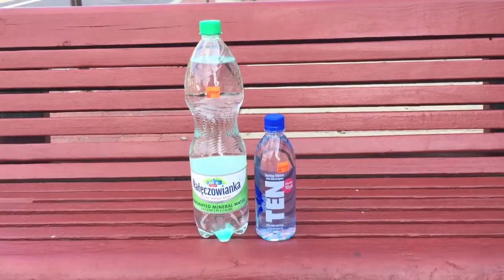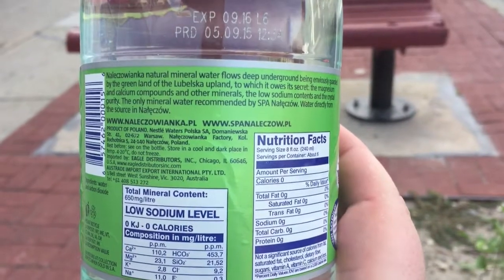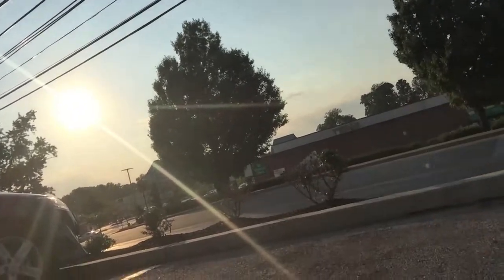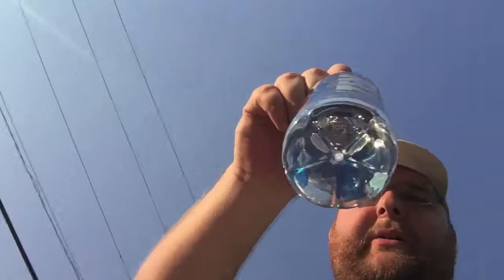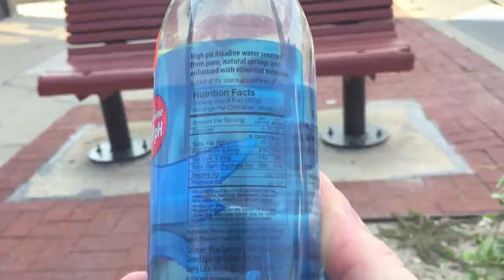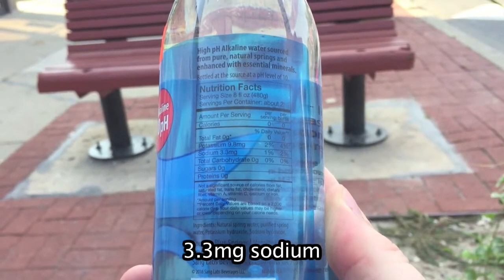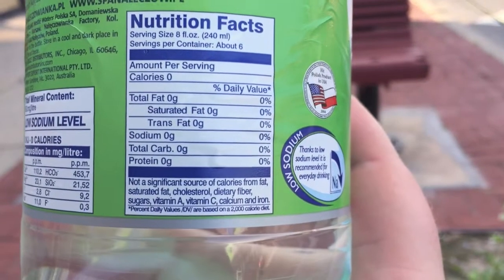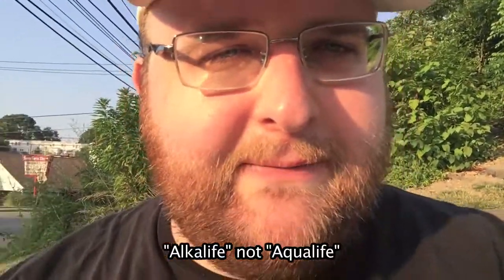Jon Drinks Water #5469 Nałęczowianka Carbonated Mineral Water VS Alkalife TEN